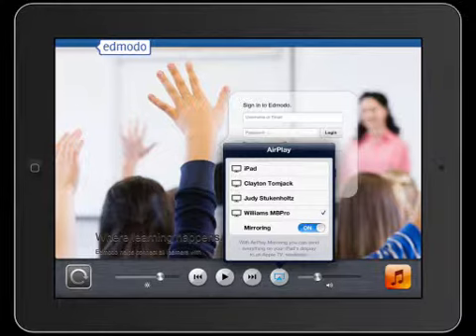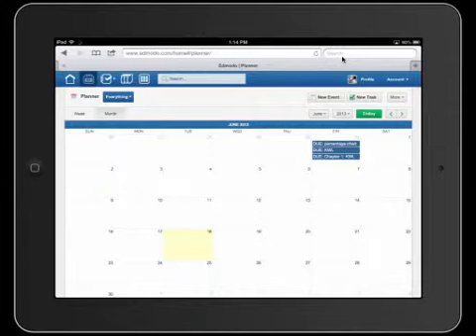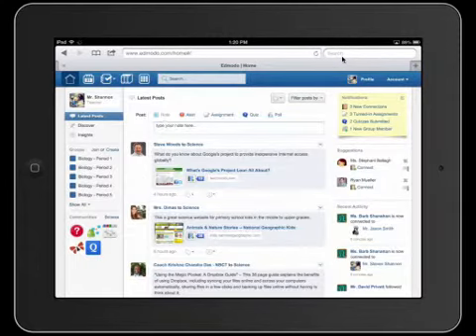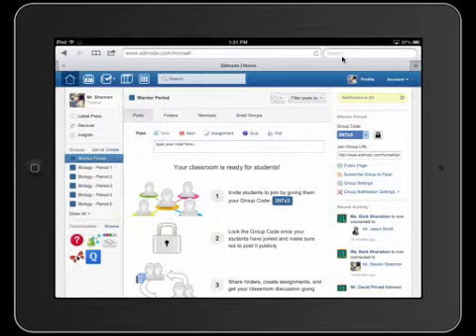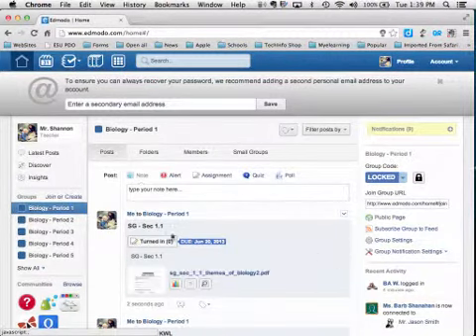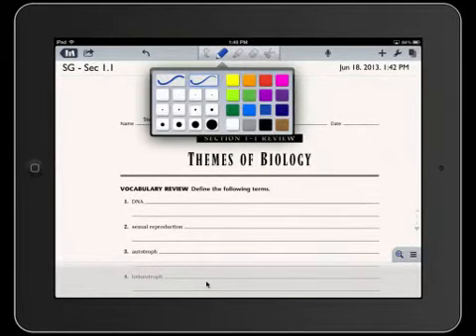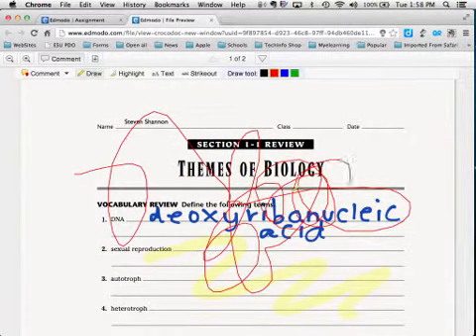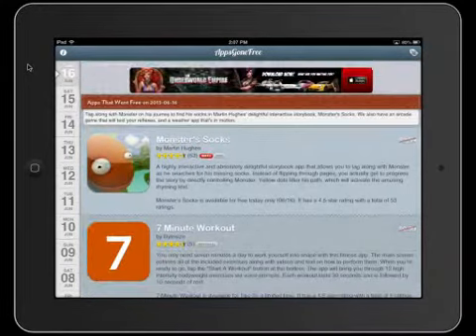iPads and Edmodo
A teacher shows how they use Edmodo as the district moves to 1:1 iPad deployment.